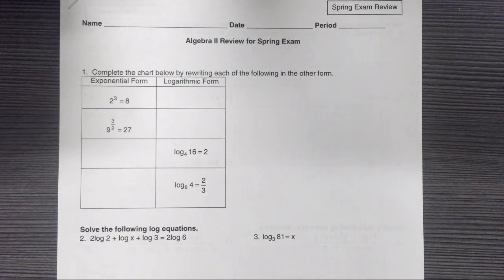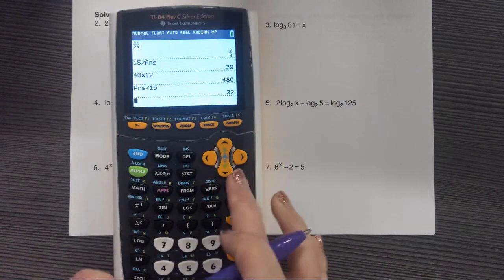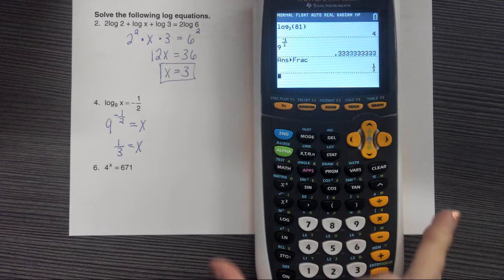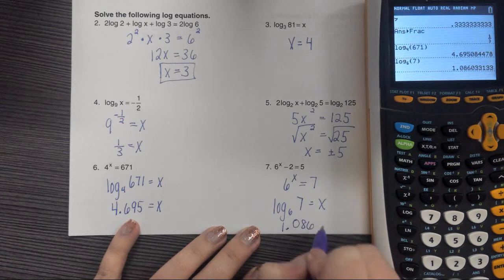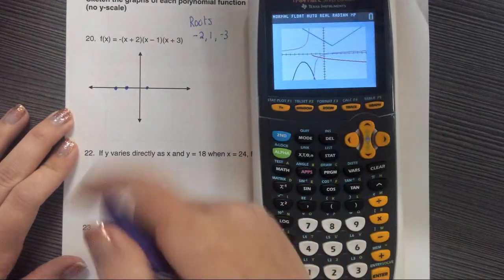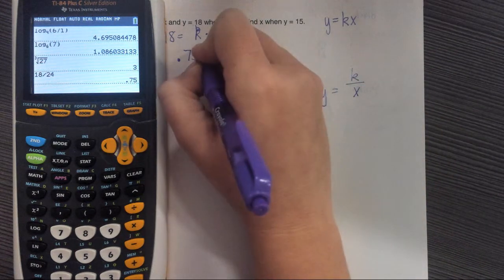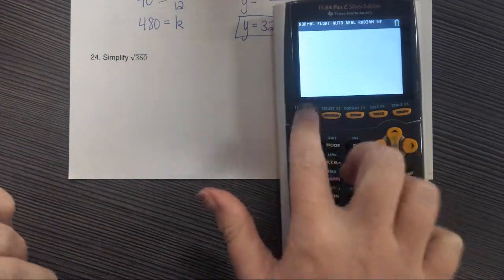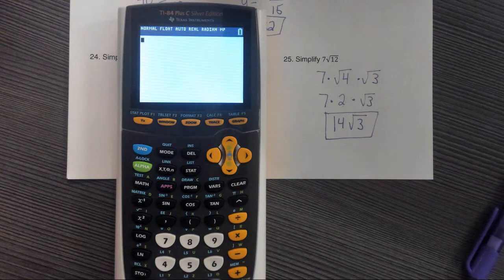Spring Semester Exam Review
Algebra 2 Spring Semester Exam Review